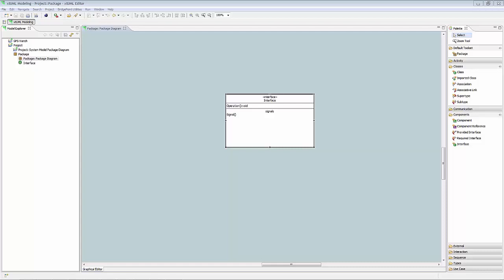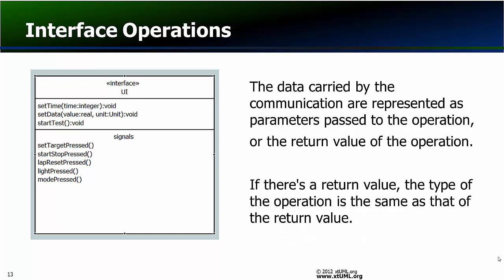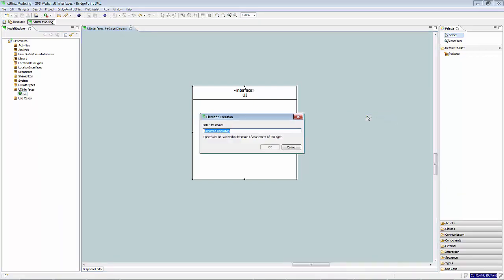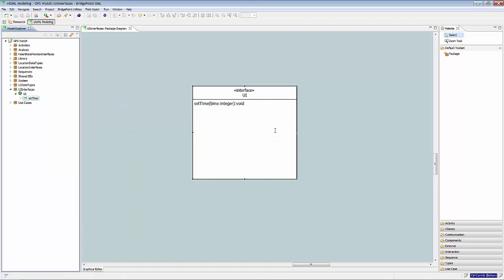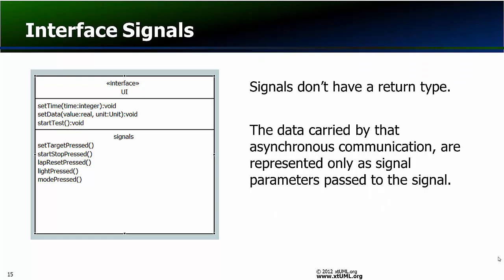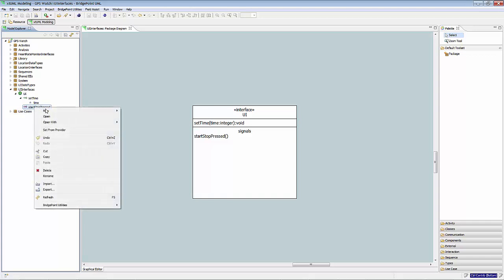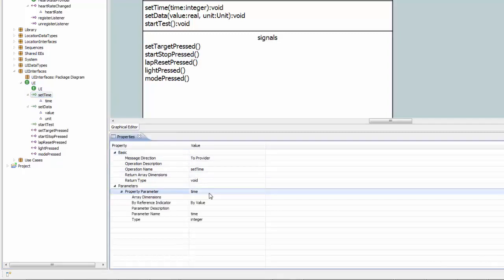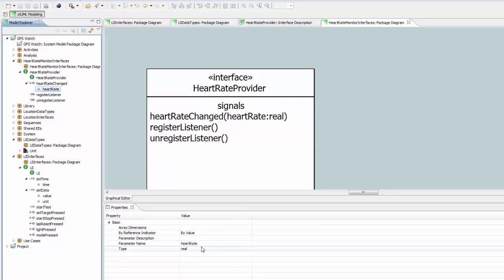Interface Operations and Signals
This lesson will teach you about xtUML interface operations (synchronous messages) and signals (asynchronous messages).